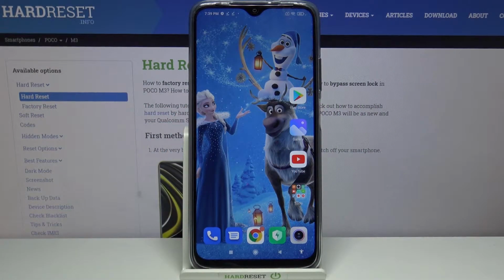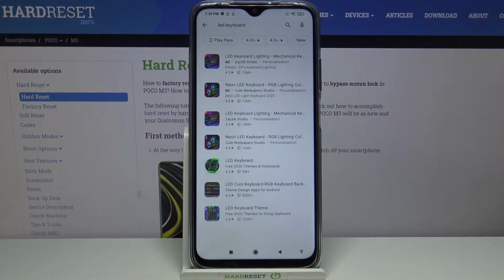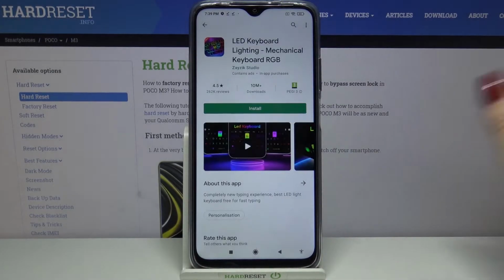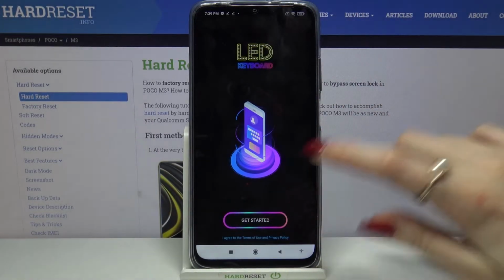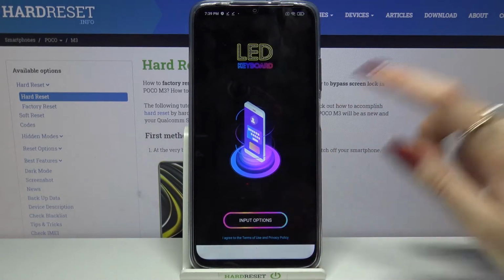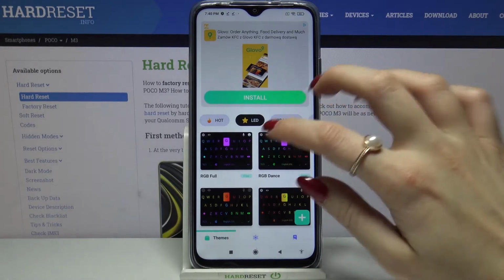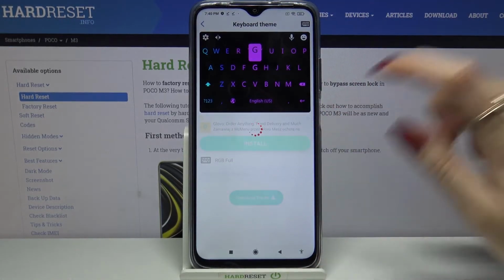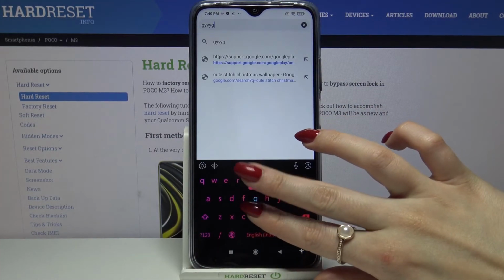How to Download and Apply LED Keyboard in Poco M3 – Colorful Animated Keyboard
Today, our expert will guide you through the process of Downloading and Appy cool animated Led Keyboard on your POCO M3! After following this tutorial, you'll be able to pick one of the available keyboards and enjoy moving vibrant colors every time you type. So, don't wait, stay with us and see for yourself if this keyboard fits your style. Let's begin!

How to Download and Apply LED Keyboard in POCO M3? How to LED Keyboard on POCO M3? How to Download LED Keyboard in POCO M3? How to LED Keyboard on POCO M3? How to Download and Apply Colorful LED Keyboard in POCO M3?